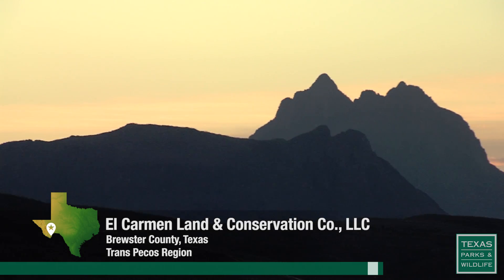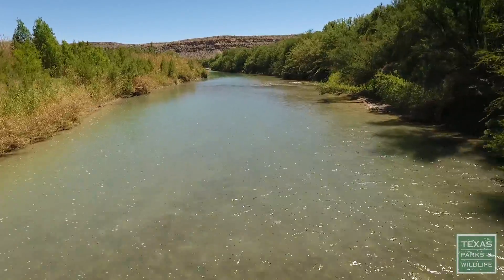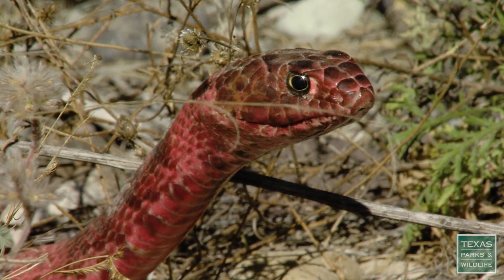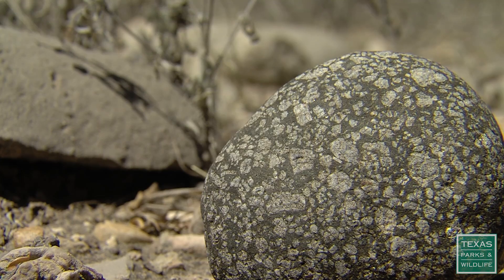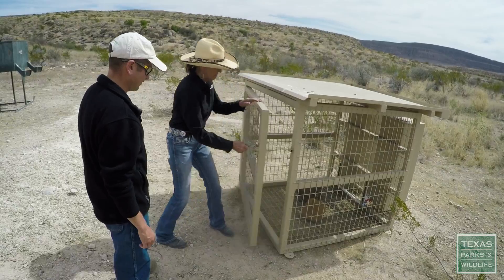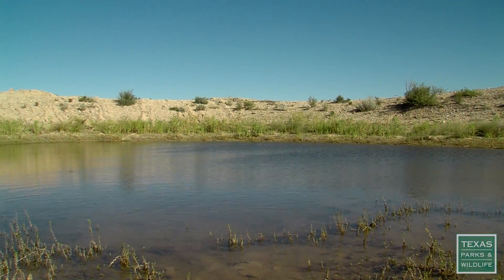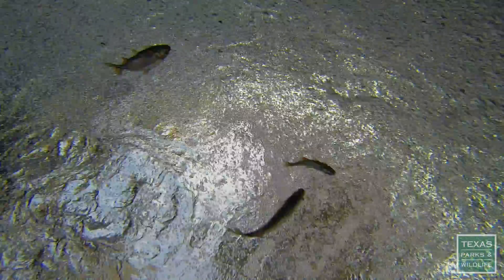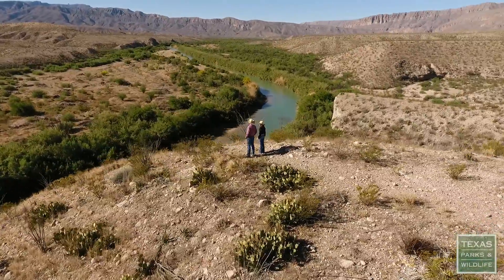2017 Lone Star Land Steward: El Carmen Land and Conservation Co.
Trans-Pecos – El Carmen Land & Conservation Co., LLC, Brewster County

CEMEX USA and J. Austin Ranches, owners

When CEMEX USA and J. Austin Ranches purchased the property in 2006 the land was suffering from severe erosion and overgrazing by domestic livestock and exotic species. However, they knew that because of the strategic location of the property it was crucial to the long term health of Trans-Pecos wildlife.
A perpetual conservation easement was placed on 9,496 deeded acres adjacent to and south of Black Gap Wildlife Management Area along the Rio Grande.
From inception the mission statement of ECLCC has been “To restore the lands and native wildlife of a lower desert ecosystem, and protect vital dispersal corridors for wildlife and birds on a local and transboundary level, with the long term goal of having the area serve as a demonstration and research property that can eventually be used as a model for lower Chihuahuan Desert Conservation.”
The property serves as an important travel corridor for black bear and desert bighorn sheep.
Sources of water were scarce when the property was acquired, but today a total of 37 permanent water sources are now available to wildlife on the ranch.
The ranch has cooperated with government partners on a number of translocation projects where native wildlife species including mule deer, Gambel’s quail and Rio Grande Silvery Minnows were reintroduced on the ranch. One such project was the four year partnership with TPWD to relocate Gambel’s quail to their historic range. To date the birds have done very well dispersing along the Rio Grande corridor and showing good reproduction each year.
To learn more about the Lone Star Land Steward Program,